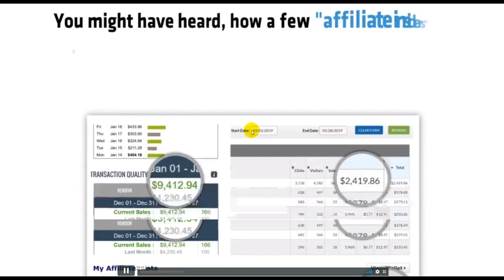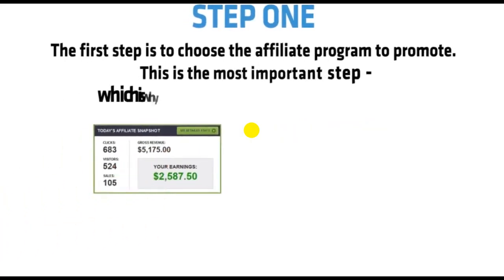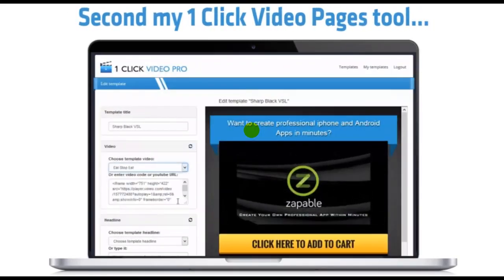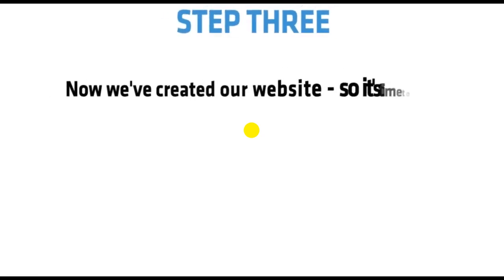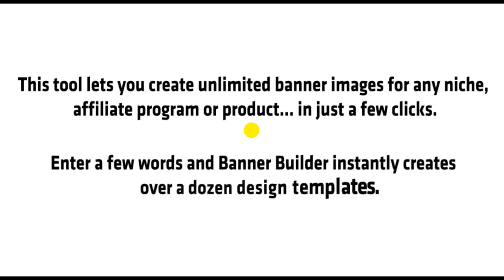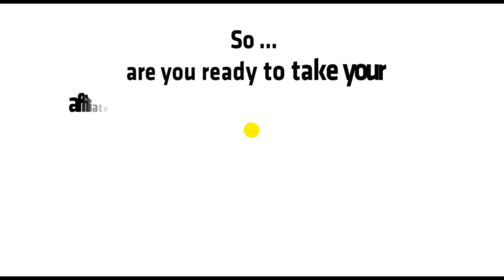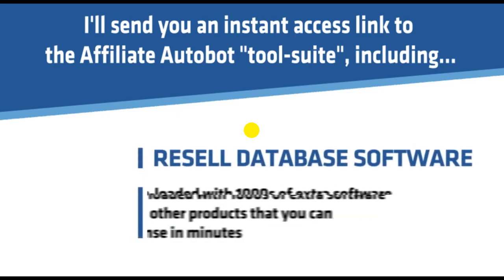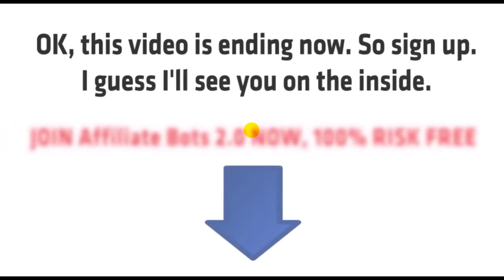✅ Affiliate Bots v2 01 How I'm Making $417day Commissions Right Now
☑️ How I'm Making $417/day Commissions Right Now
PROOF: $9,393 In Affiliate Commissions in Just 28 Days of January - with ClickBank, WarriorPlus & JVZoo
Did You Know.. in February 2019.. a few Affiliate Insiders are making $1k/day - on ClickBank, W+ & JVZoo?
And they're doing it with automation & artificial intelligence?
They automatically choose an affiliate program... automatically get FREE traffic... and make huge automated commissions.
I should know... because I'm one of the insiders...
Every month I make $5k to $15k with affiliate marketing and my new "AI" Software. Here's how automation changed my LIFE.

Affiliate Bots review, Affiliate Bots reviews, Affiliate Bots bonus,
Affiliate Bots bonuses, Affiliate Bots training course, Affiliate Bots preview,
Affiliate Bots course review,  Affiliate Bots,  buy Affiliate Bots, Affiliate Bots Chris X